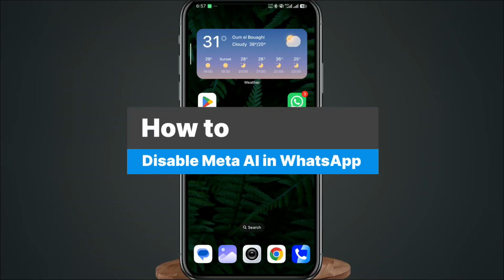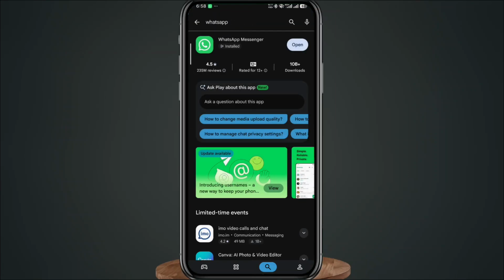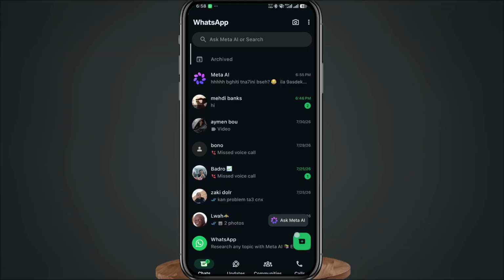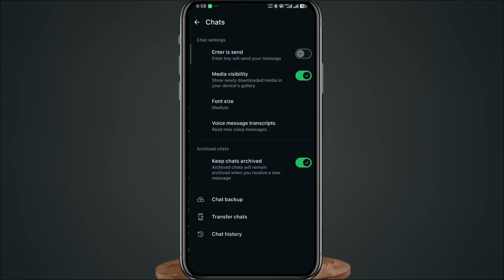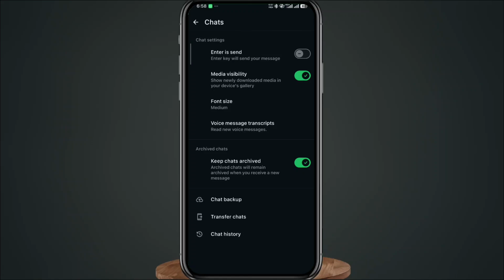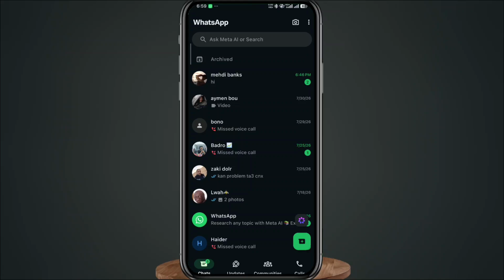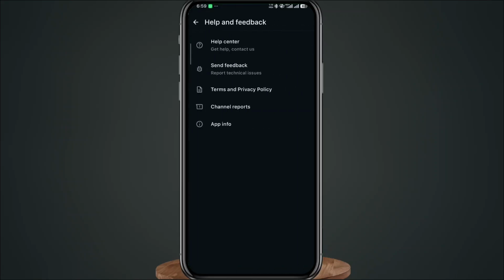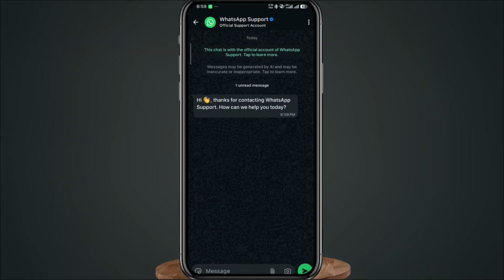How to Disable Meta AI in WhatsApp (2026) | Turn Off Meta AI on WhatsApp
Do you want to know how to disable meta ai in whatsapp? Then this is the video for you! I will show you how to disable and turn off meta ai in whatsapp.

This is a step-by-step tutorial on how to disable meta ai in whatsapp in 2026. You can learn how to remove the meta ai button from your chats, so don't worry.